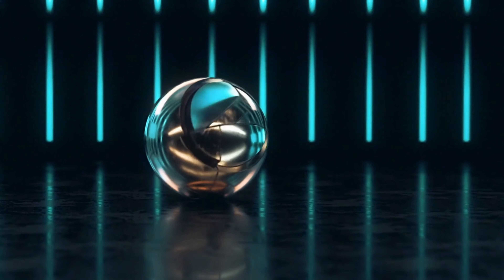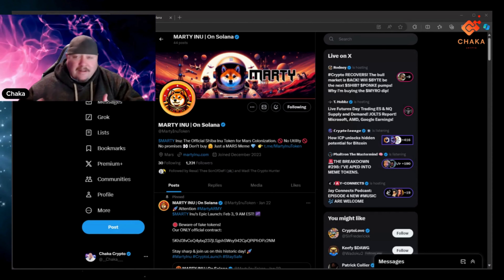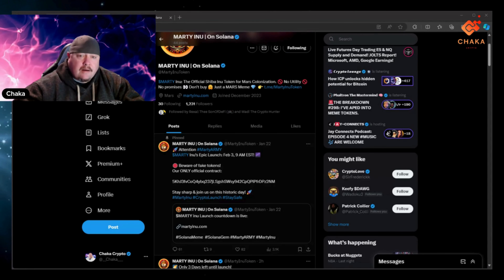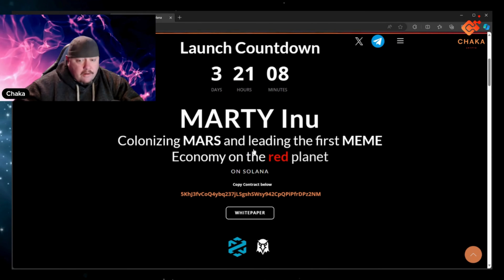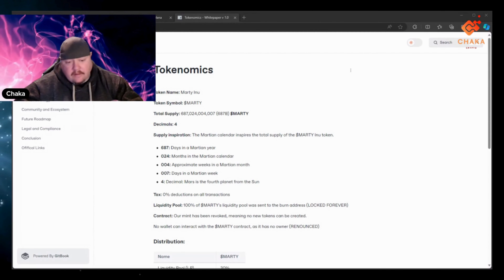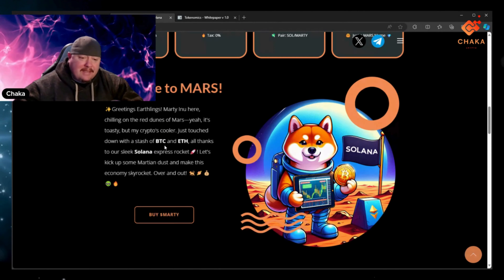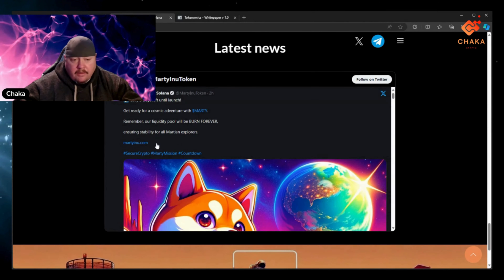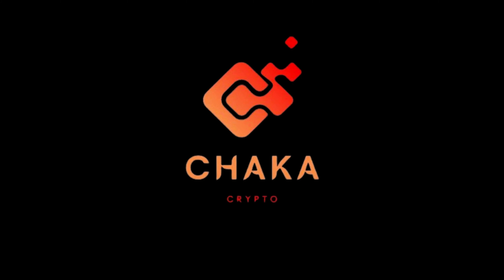New Meme Coin Launch $MARTY INU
Contract: 5KhJ3fvCoQ4ybq237jLSgshSWsy942CpQPiPfrDPz2NM